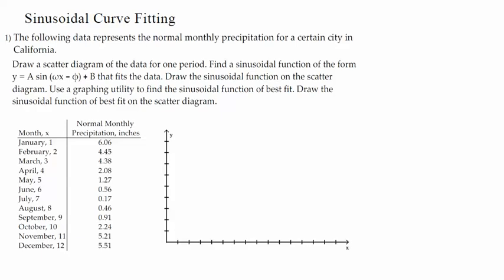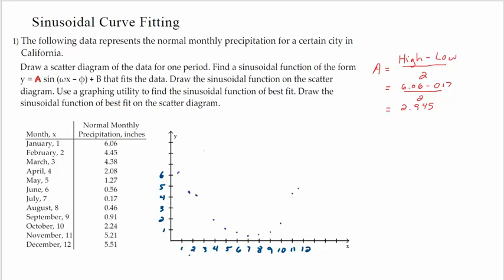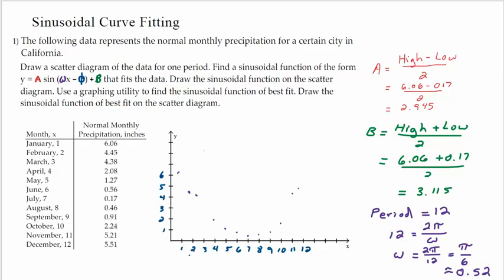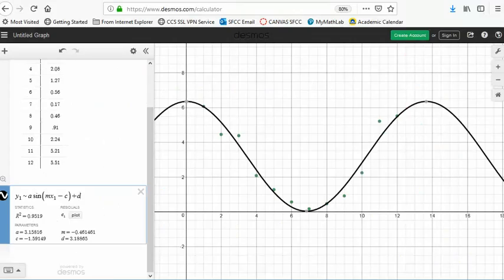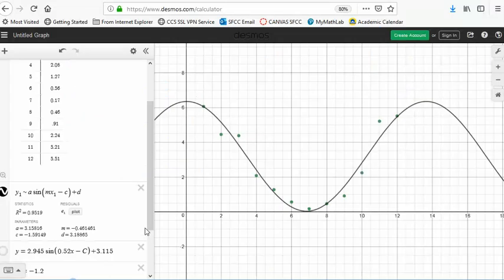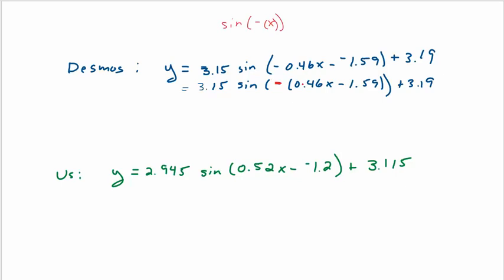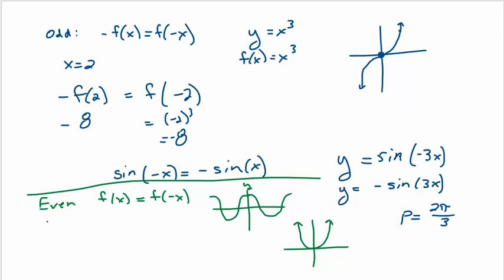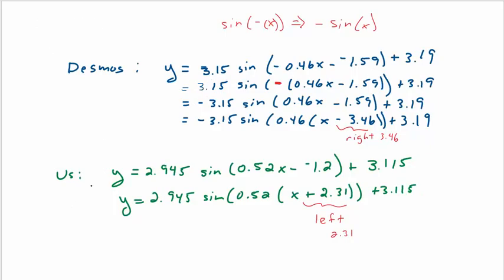Sinusoidal Curve Fitting